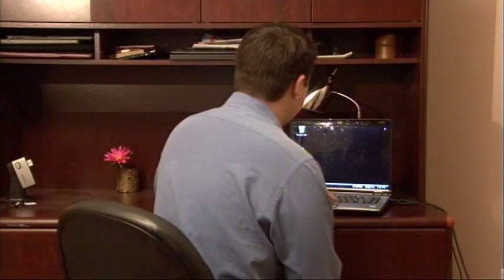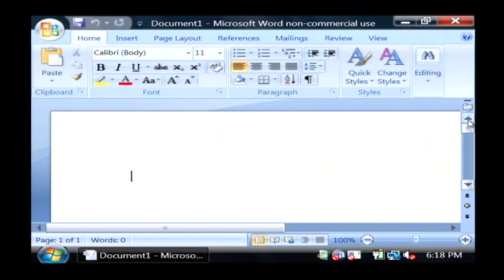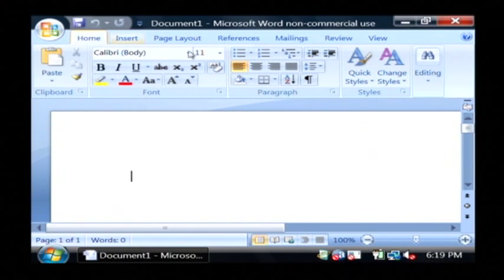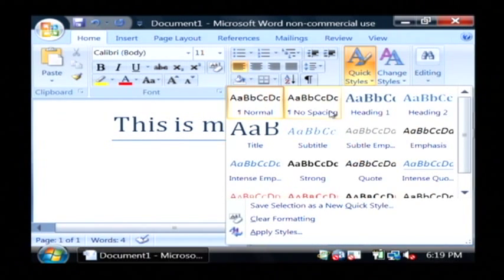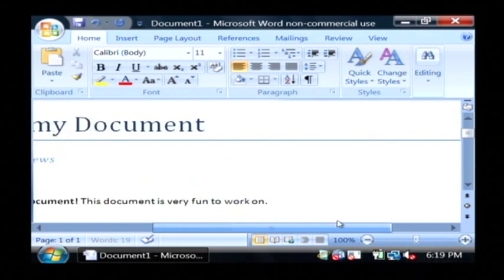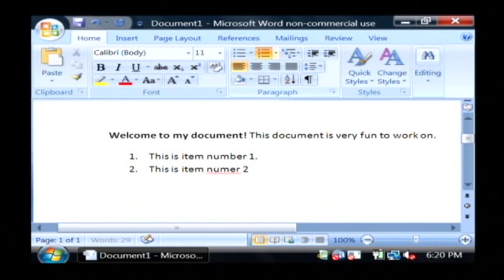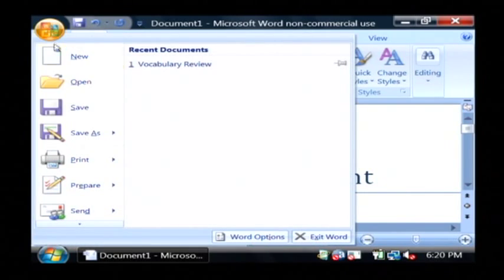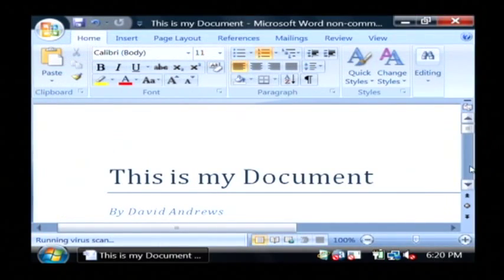Computer Hardware & Software Tips : Microsoft Word 2007 Tutorial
Opening Microsoft Word 2007 from a computer start menu will bring up a blank document that can be used for word processing, creating lists, typing letters or making a variety of documents. Learn how to save and re-open a Microsoft Word document with help from a computer programmer in this free video on Microsoft Word.